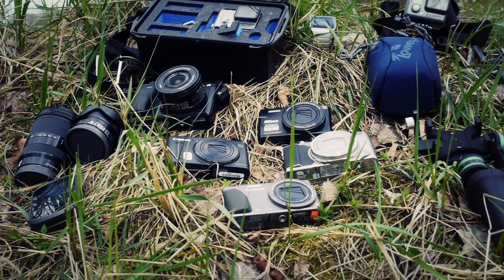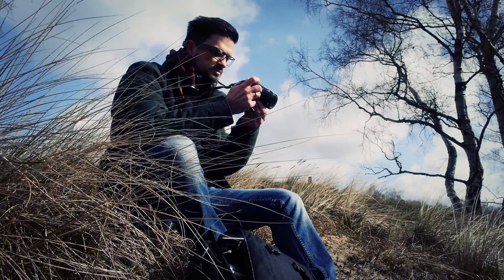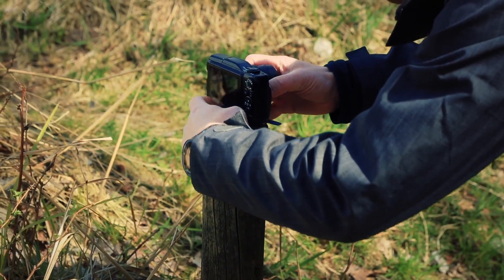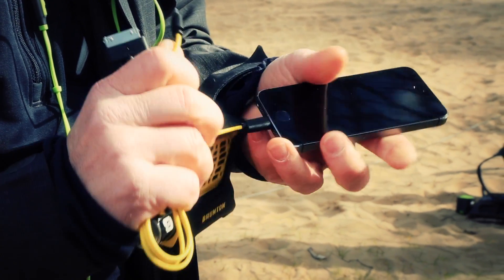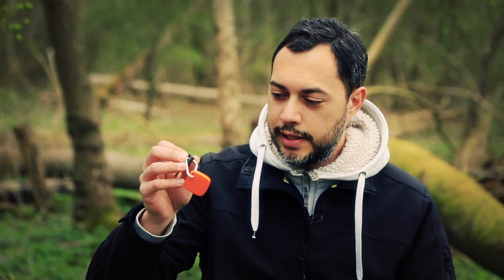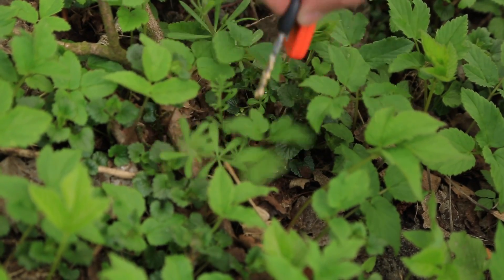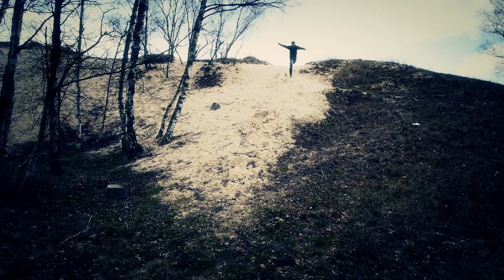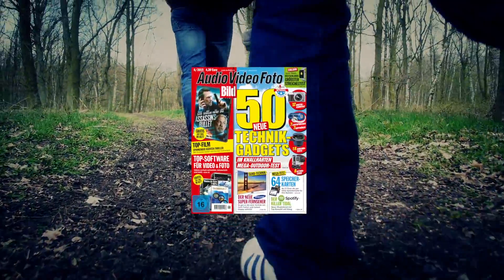Outdoor-Technik im Einsatz: COMPUTER BILD auf Wandertag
Outdoor-Technik sollte dort getestet werden, wo sie zum Einsatz kommt. COMPUTER BILD zog los, um die Hardware in der freien Natur zu prüfen.